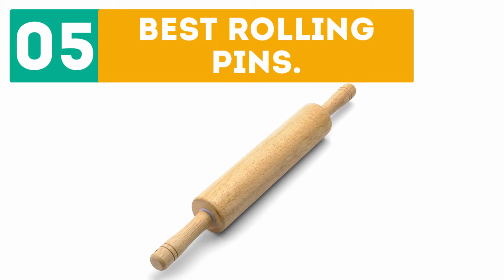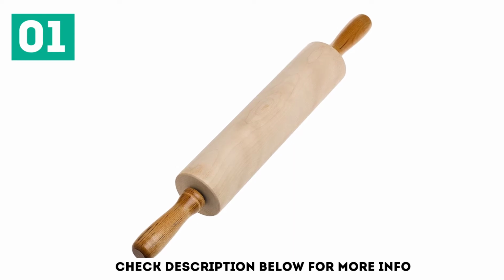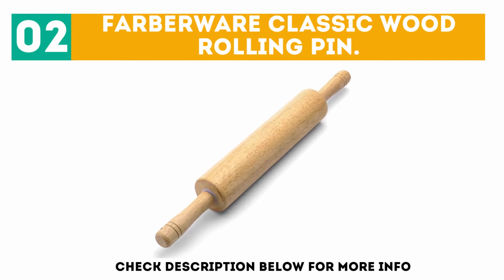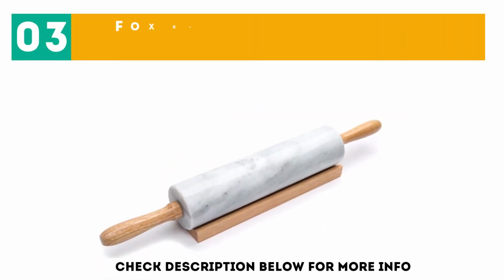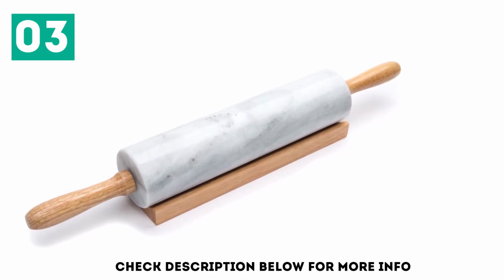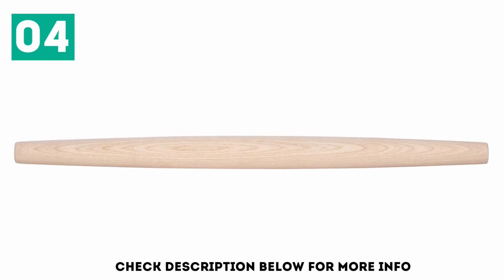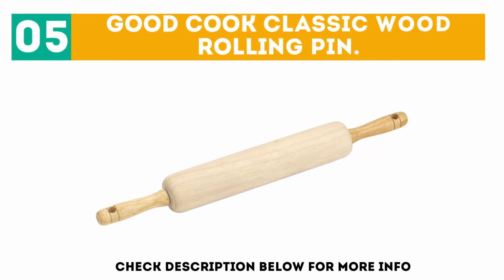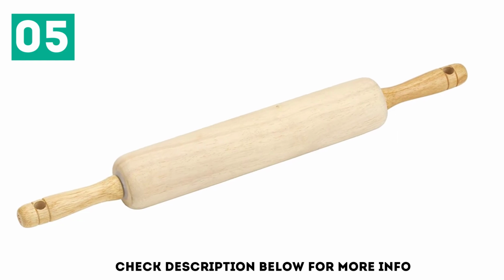Top 5 Best Rolling Pins